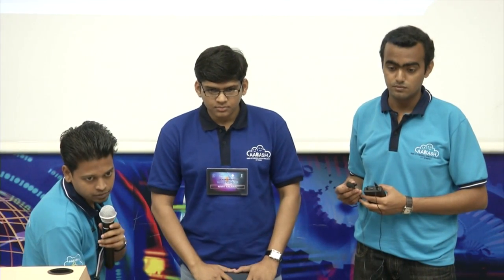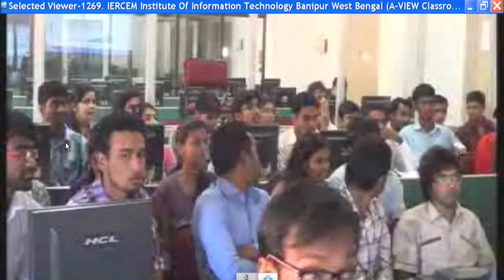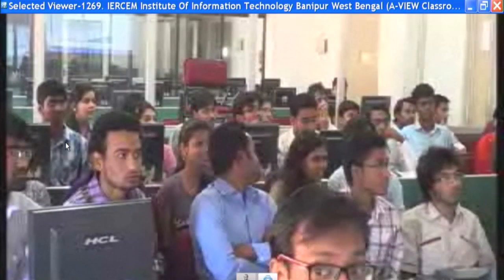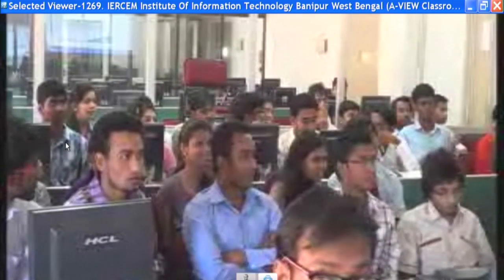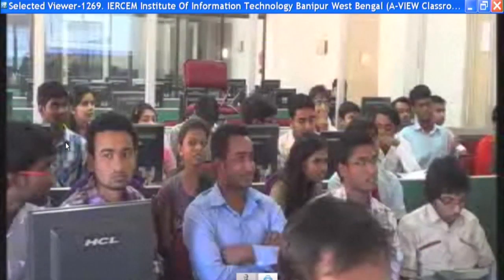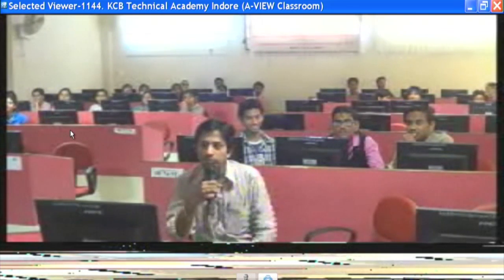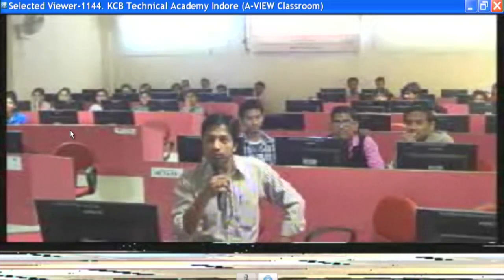AAAP O L25 Question Answer Session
This is 27th session of Aakash Android Application Programming workshop arranged for students. It was delivered by Aakash Technical Team from IIT Bombay.

In this session the Aakash Technical Team answers various questions raised by students during this workshop.